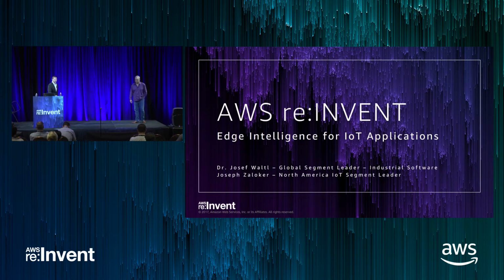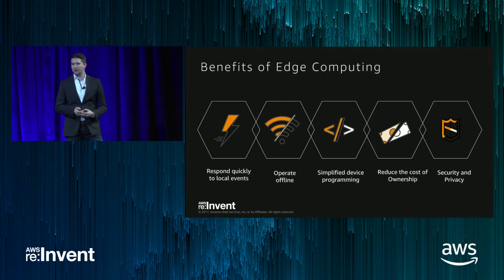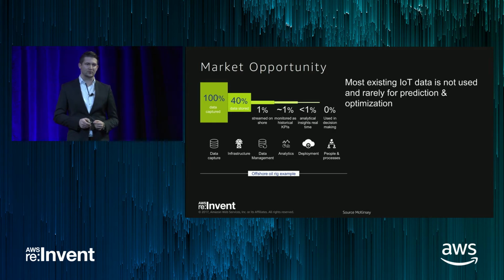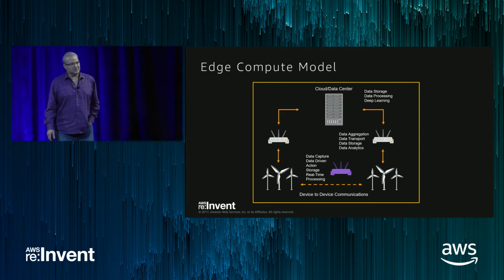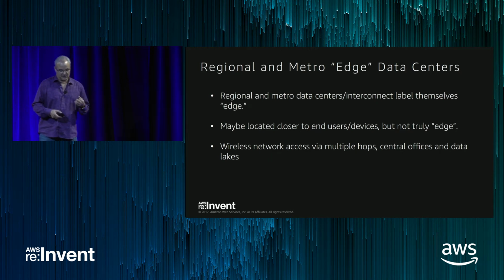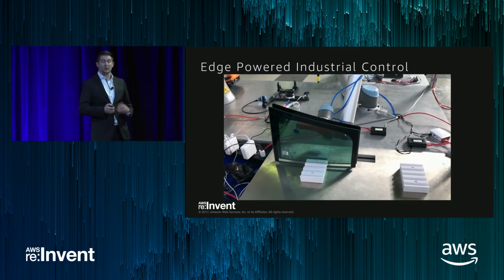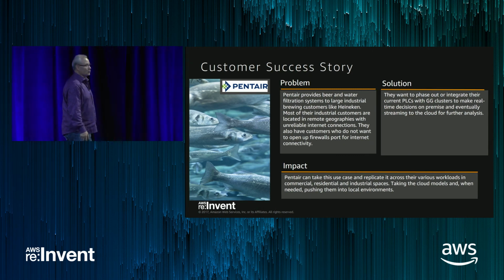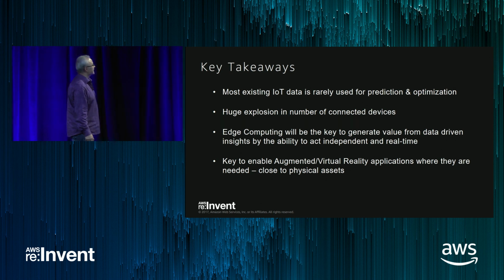AWS re:Invent 2017: GPS: Edge Intelligence for IoT Applications (GPSBUS211)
The Internet of Things (IoT) keeps evolving, and there’s a critical need for high-speed data processing, analytics, and reduced latency at the edge. Meeting the needs of these systems that leverage a distributed architecture to bring compute resources to the edge and the cloud is essential. A cloud-only model might not be applicable for time-sensitive operations or where network connectivity is poor. Also, connecting every device to the cloud and sending raw data over the internet can have privacy, security, and legal implications, especially for sensitive data. Learn how AWS extends AWS Greengrass to devices, so they can act locally on data and use the cloud for management, analytics, and durable storage.